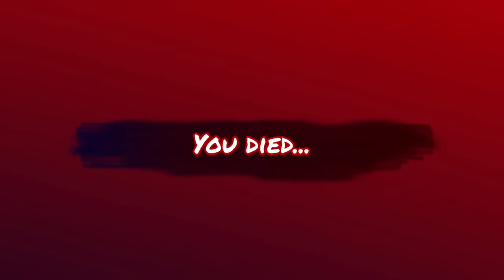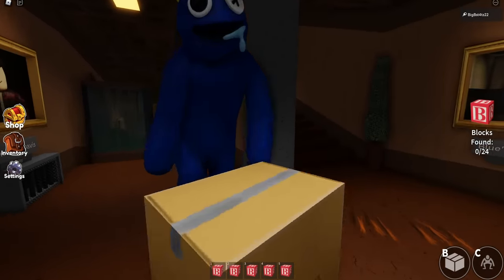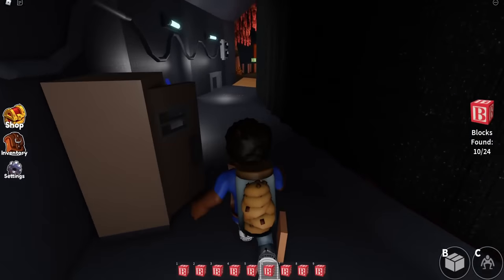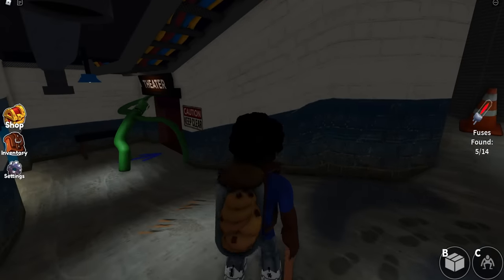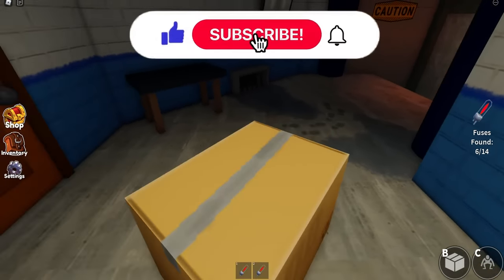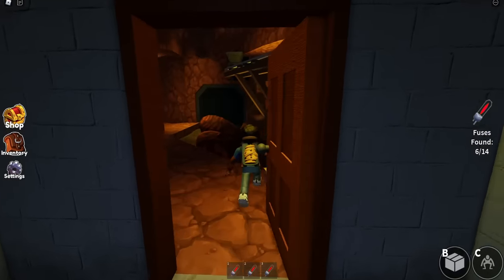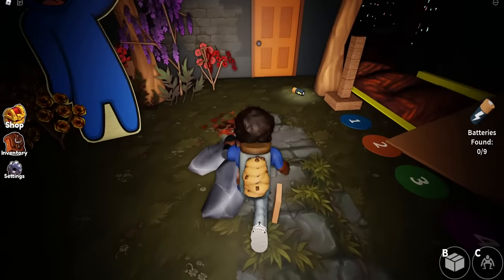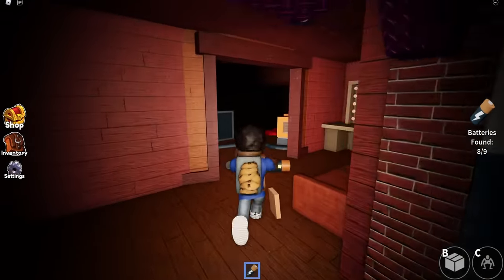How to NEVER Die in Rainbow Friends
⭐ USE CODE "BIGB2" When Purchasing Robux or Premium

In today's video I will show you How to Never Die in Rainbow Friends..